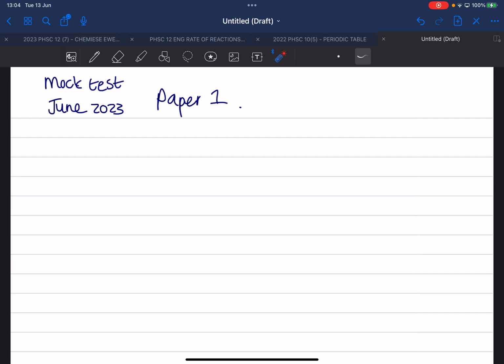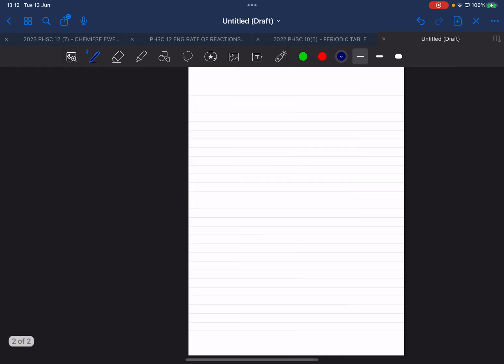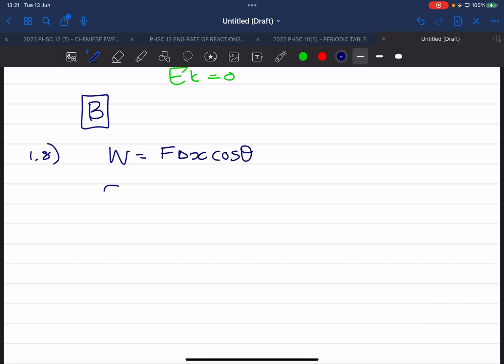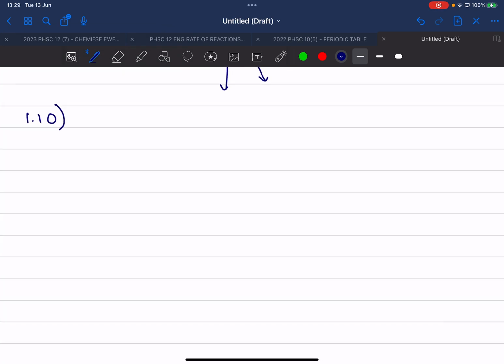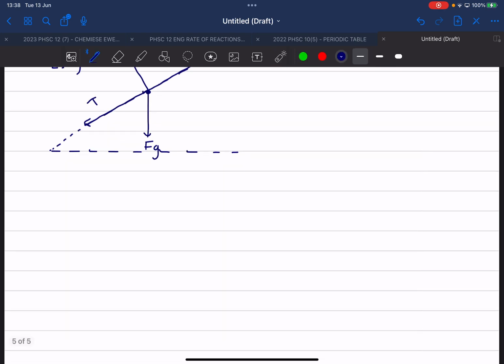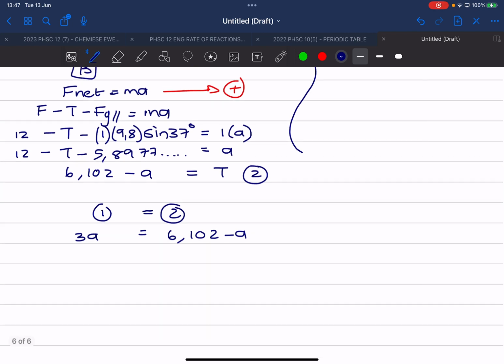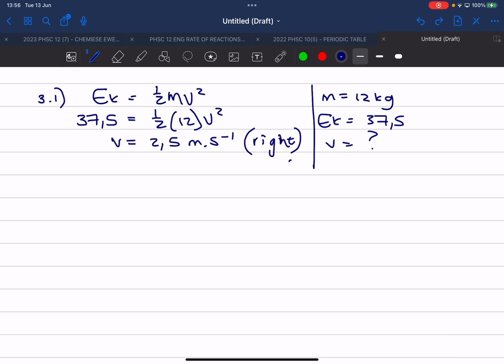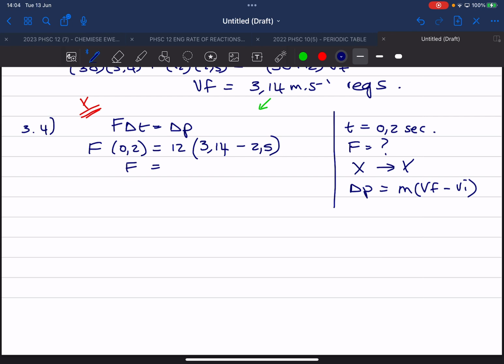2023 PHSC 12 AFR/ENG JUNE MOCK EXAM P1 PART1/2